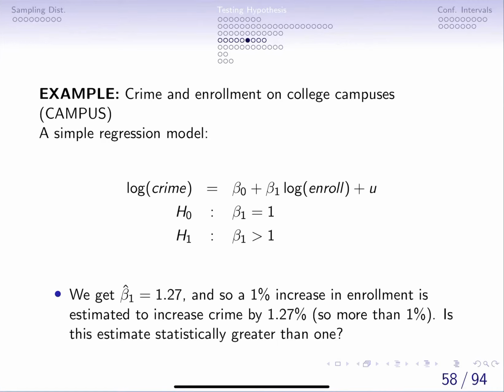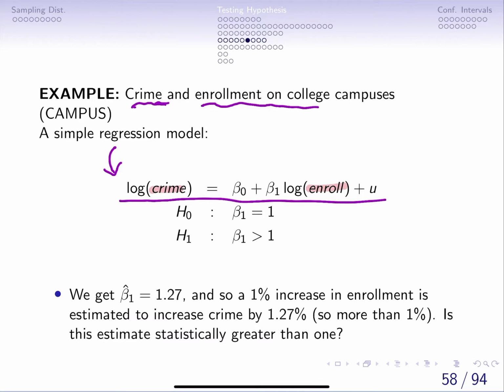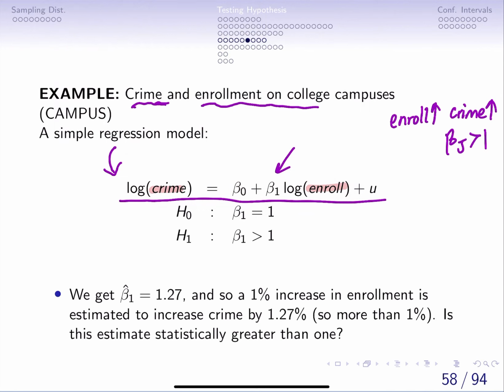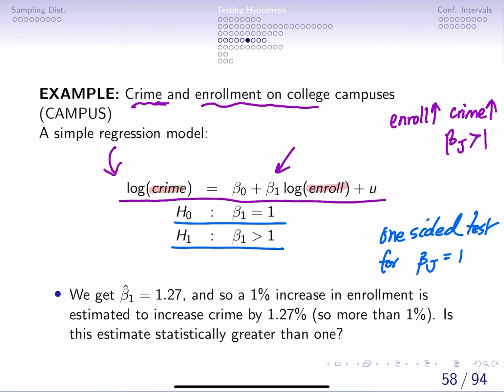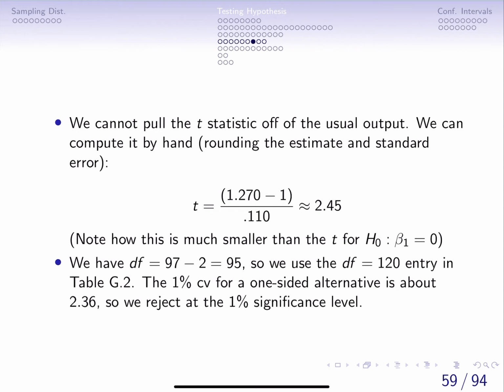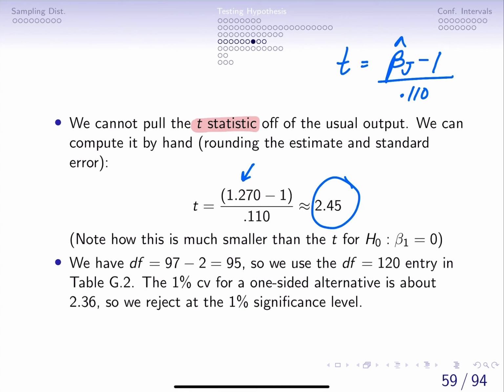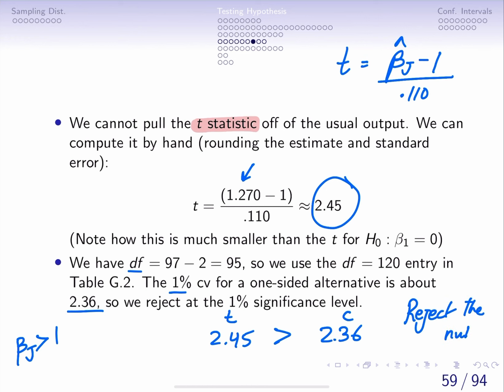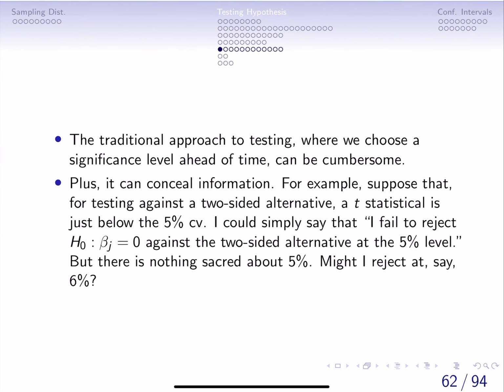4.2c Example of testing hypotheses about population parameter equalling a constant